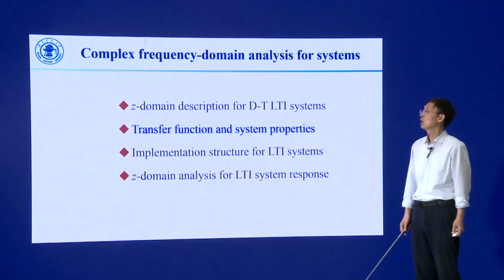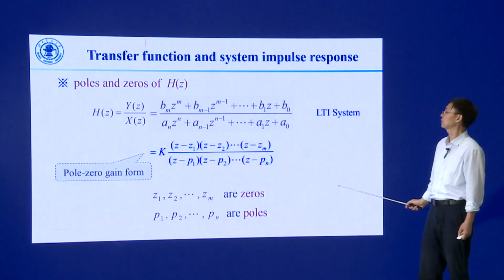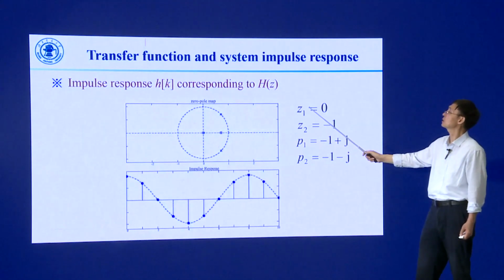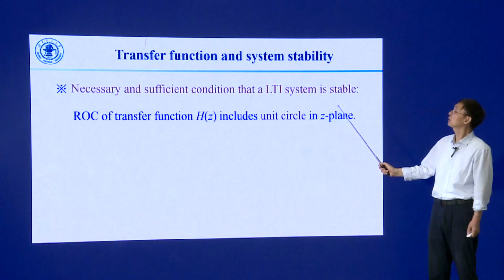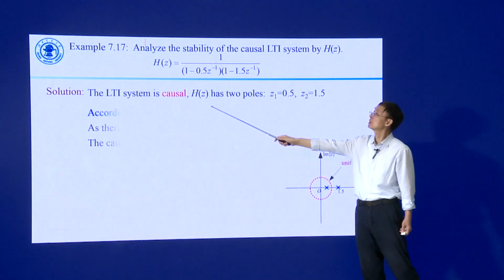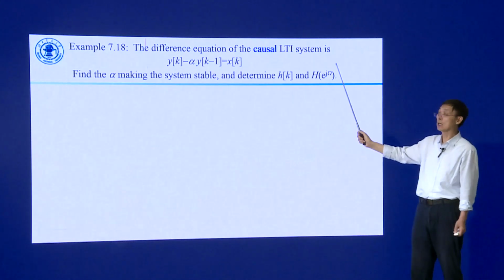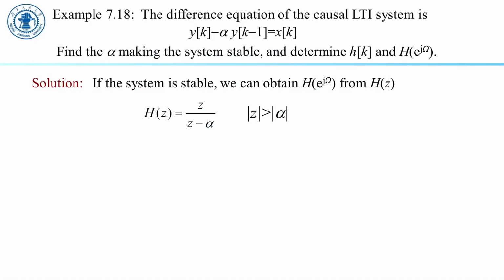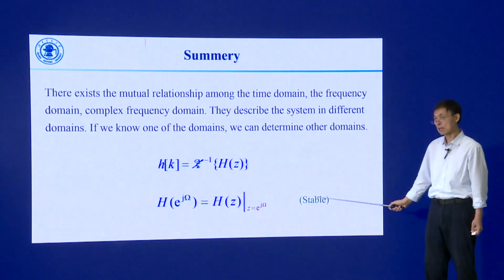第七章第七节